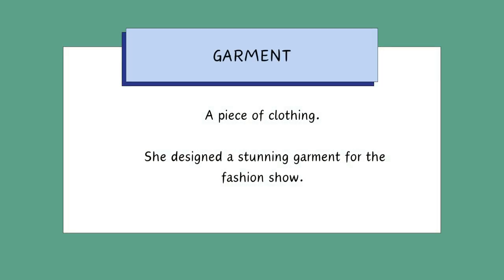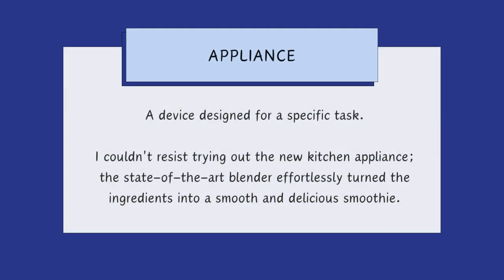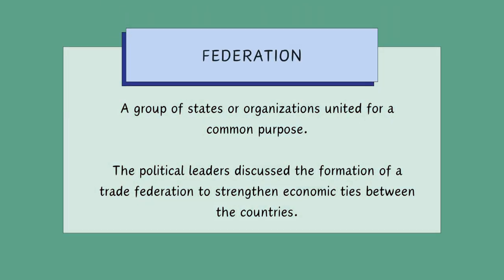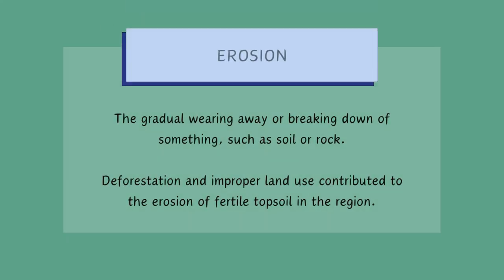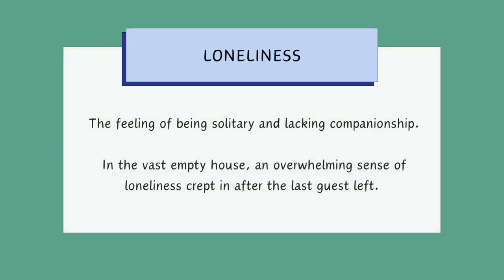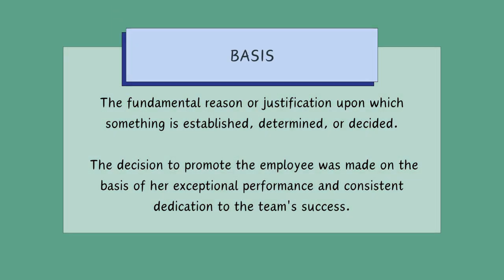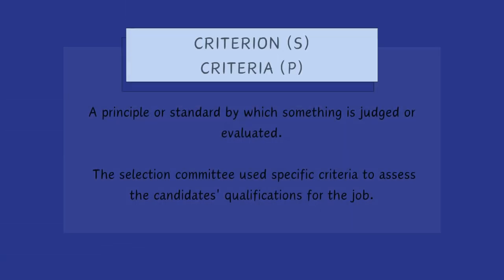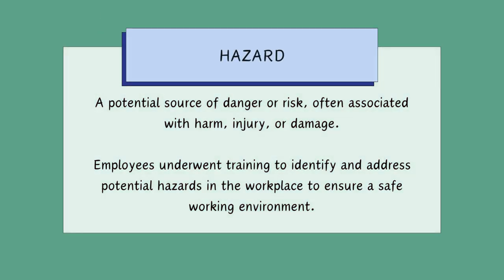Must-know English Nouns For Advanced Learners – Expand Your Vocabulary!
Must-know English Nouns For Advanced Learners. Expand Your Vocabulary. Advanced English Nouns You Need to Know . The Most Important Vocabulary For Competitive Exams - Nouns. C1 Advanced Level Nouns based on CEFR. Over 100 nouns with definitions and example sentences.  Get familiar with these nouns in a meaningful context. I also prepared a blank vocabulary list sheet so that you can take notes and write down the words you need to learn. You can download it with this link.